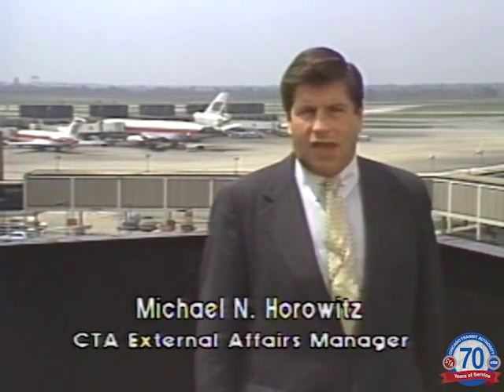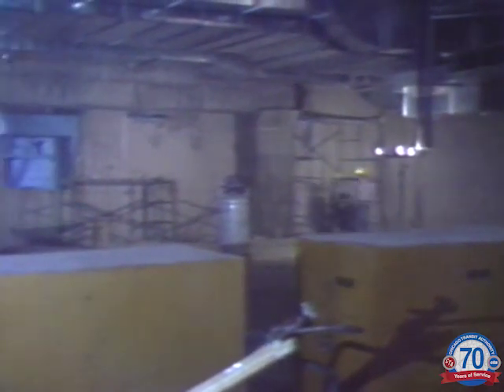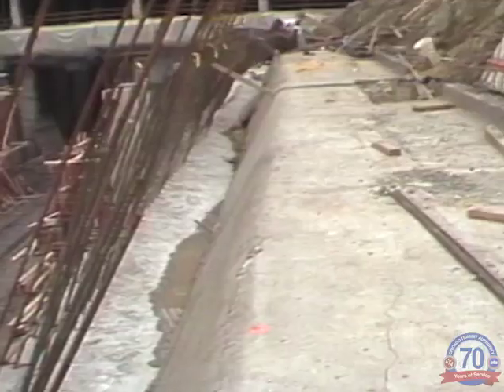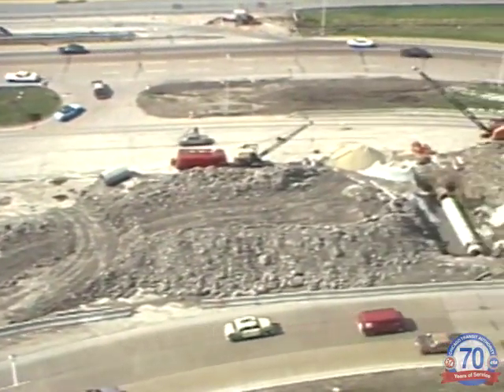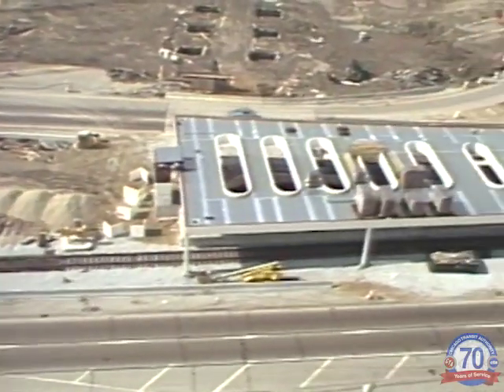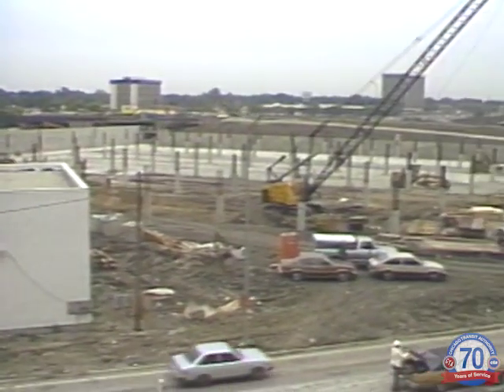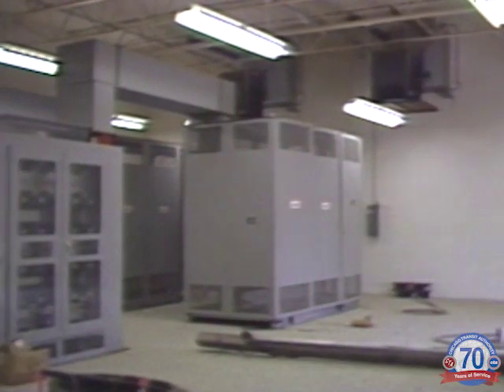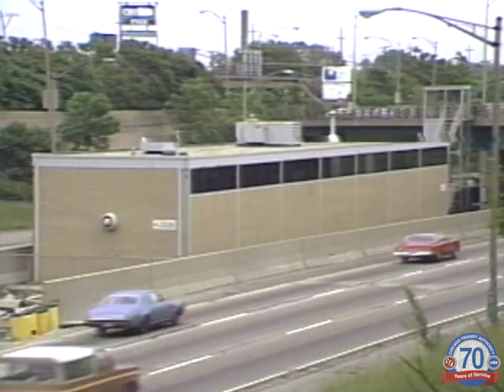From the Archives: Rail Extension to O'Hare (May 1982)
This video is one of four produced between 1982 and 1983 updating the community on the expansion of the rail line to O'Hare.